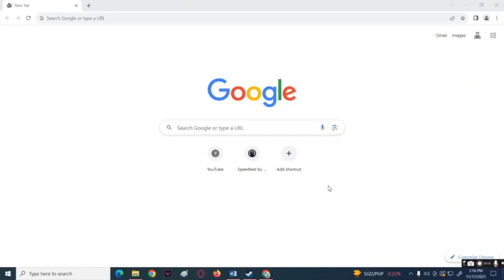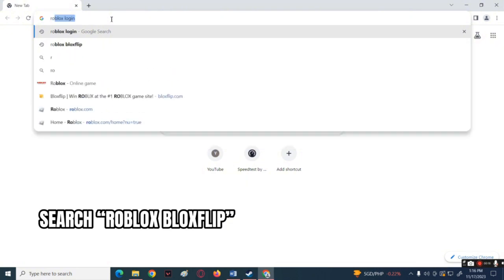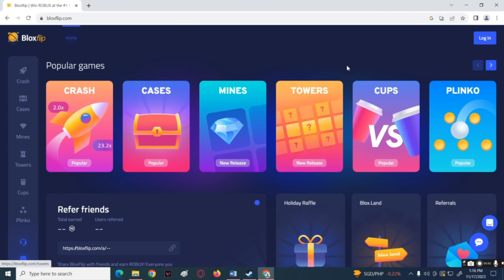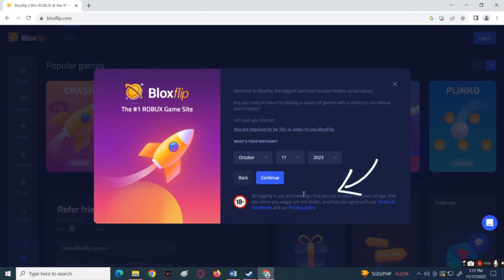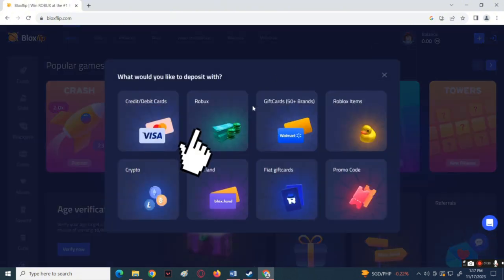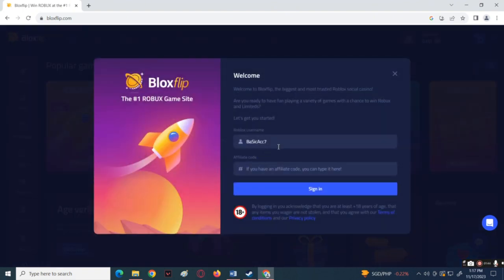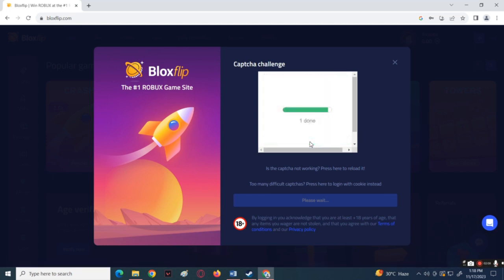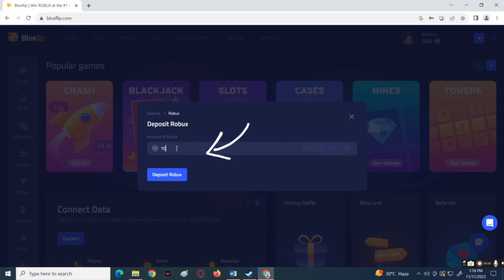How To Deposit Robux In Bloxflip